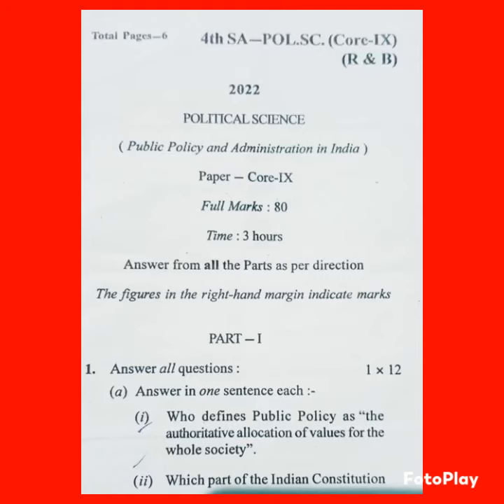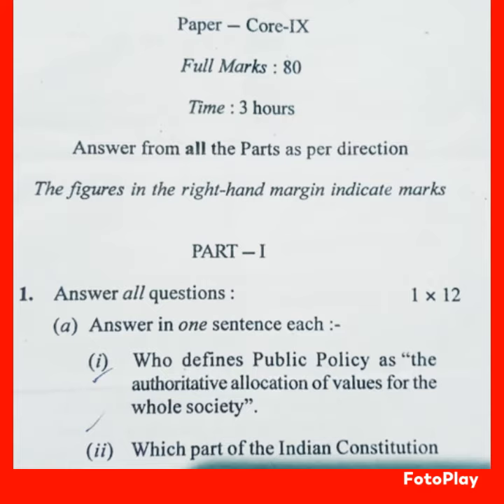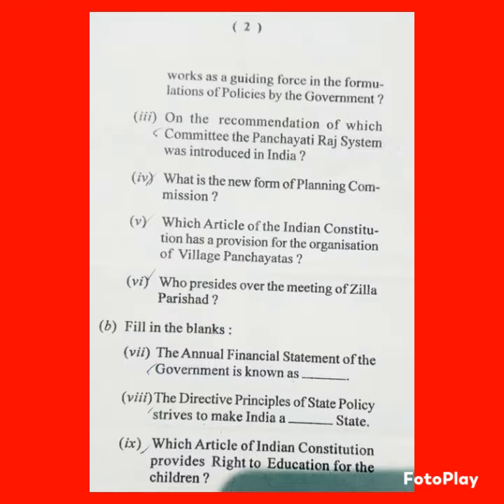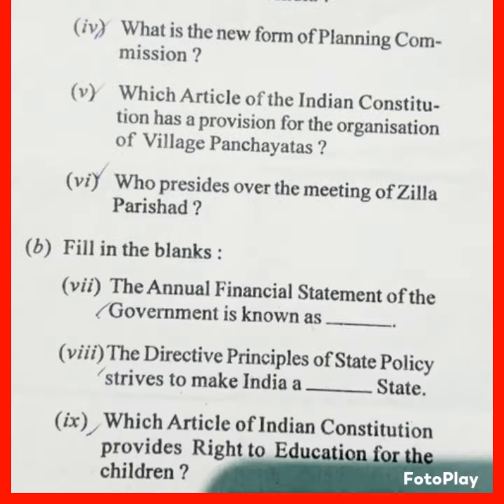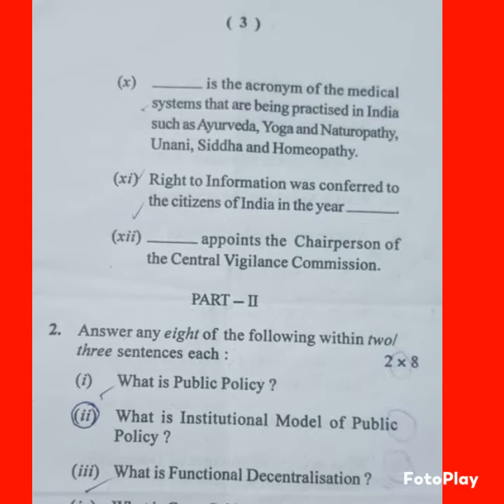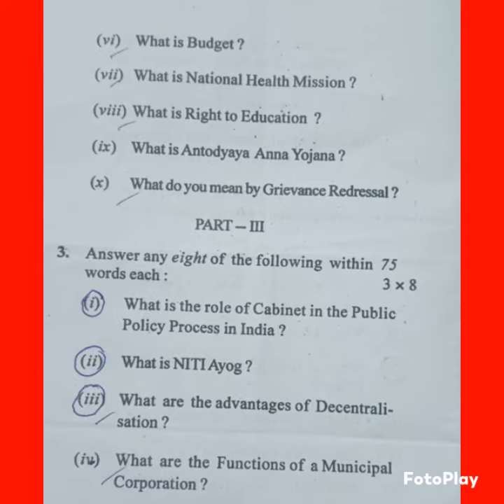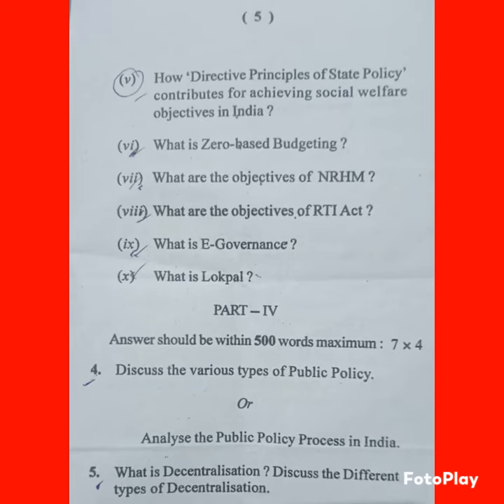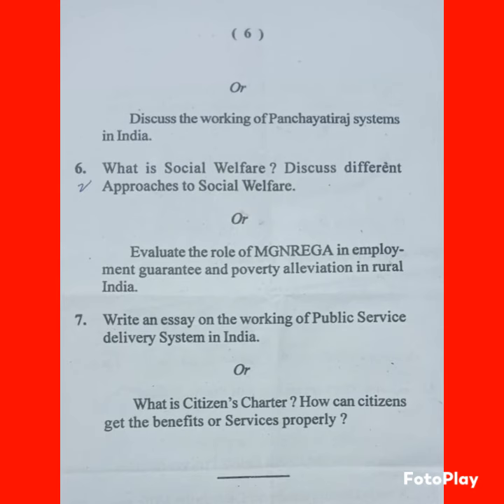||Political science (Hon's)||core 9||question paper 2022||semester-4||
||+3 Political science (Hon's)||core 9||question paper 2022||semester-4||